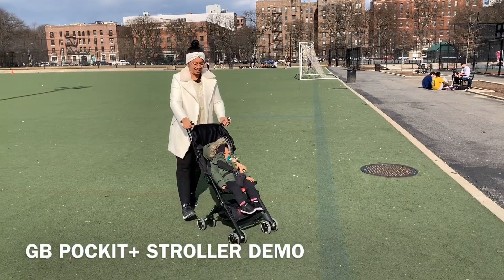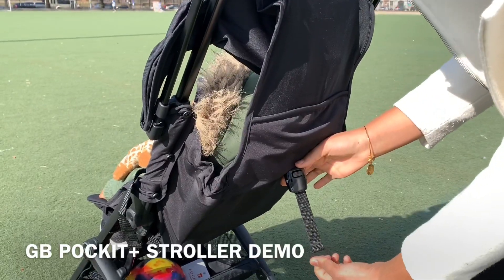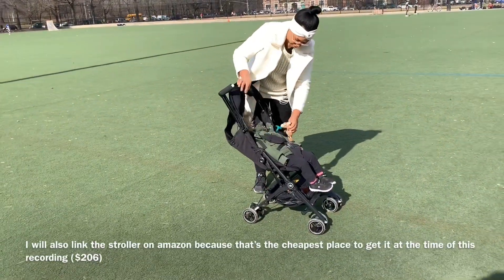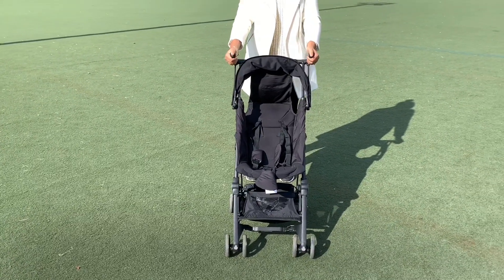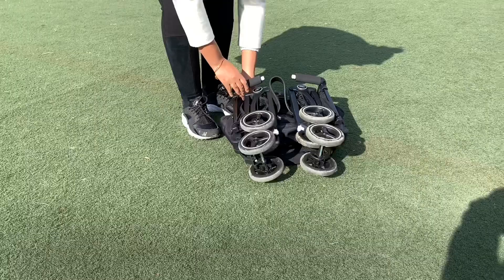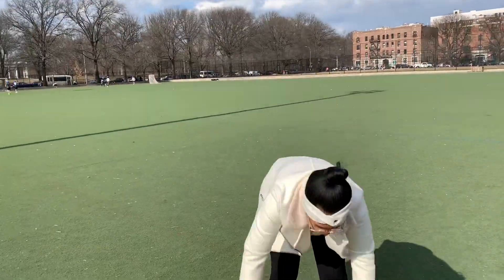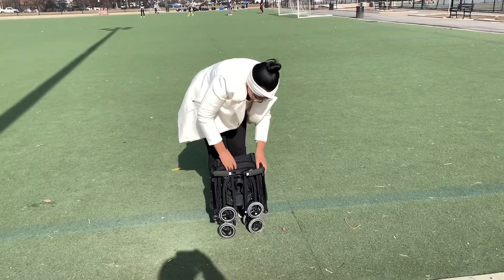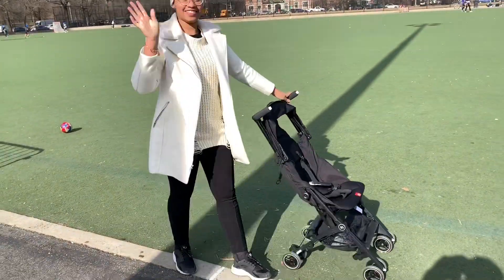GB POCKIT+ Stroller demo and review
Hope you enjoy this stroller demo and review of the GB Pockit+!

Sun shade

🧡ABOUT ME🧡
I’m a 27 year old full time stay at home mom and part time BSN nursing student at LIU.
I was born in Trinidad but raised in America.
I am obsessed with women’s health specifically labor and delivery so that’s the field I will go into after graduating.
I have a one year old son named Oliver and a loving fiancé named Marvin.
We live in New York.
I am a foodie.
My favorite is seafood specifically snow crab legs!